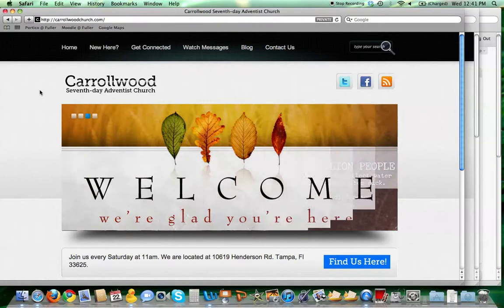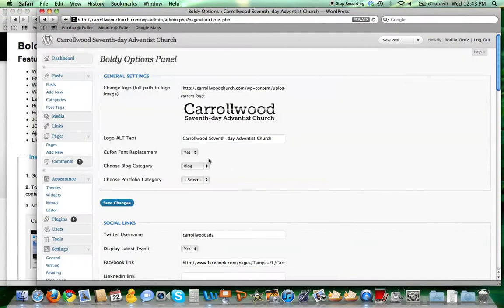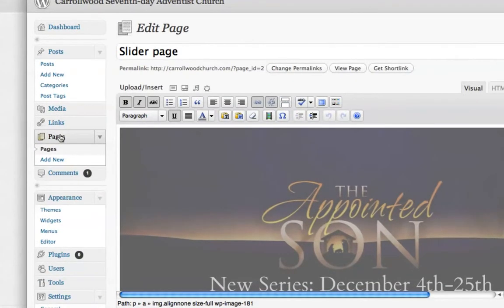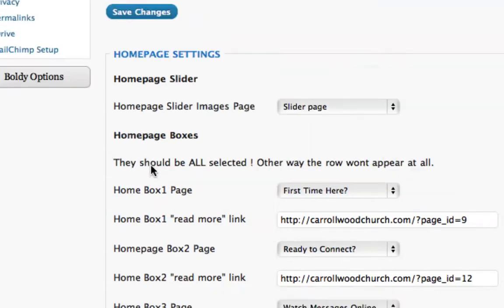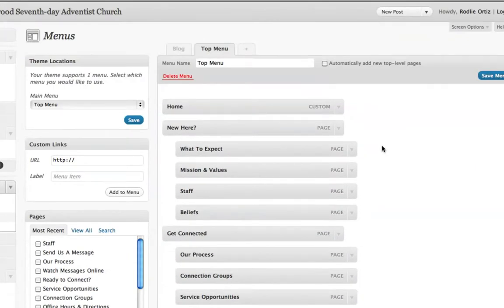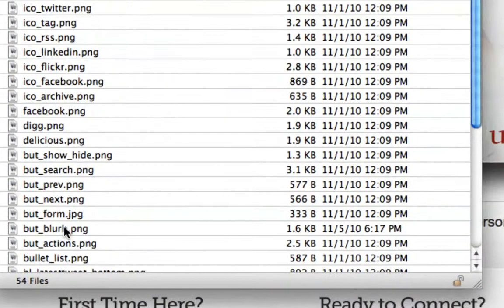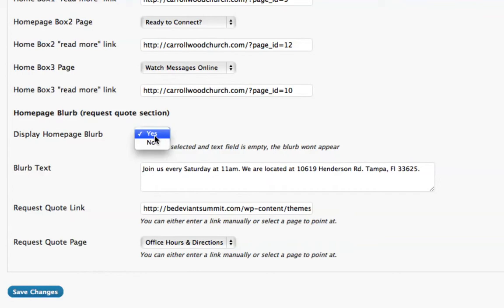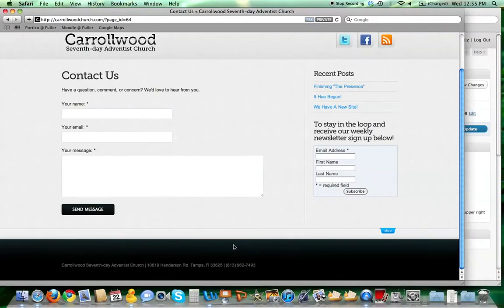A Video Walkthrough of How To Customize the Boldy Wordpress Theme